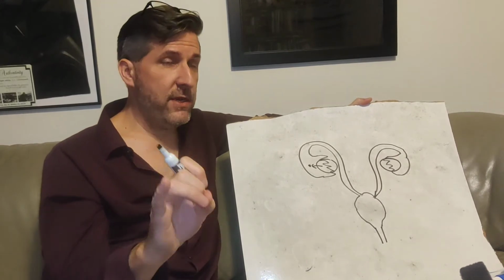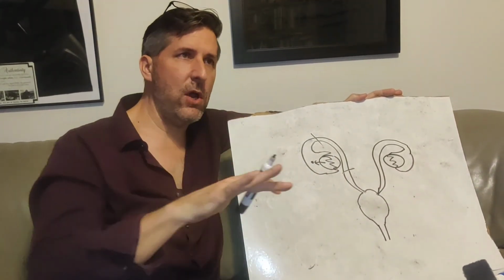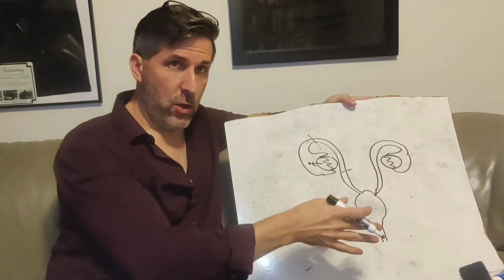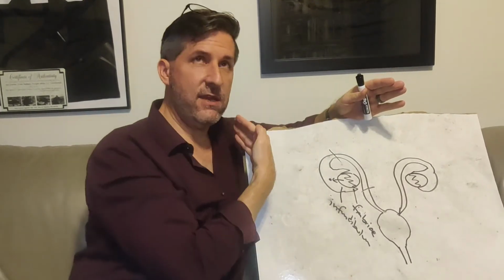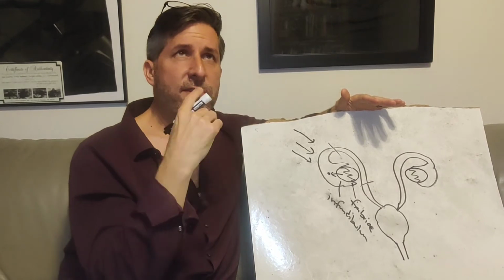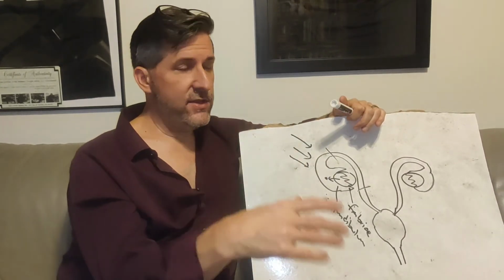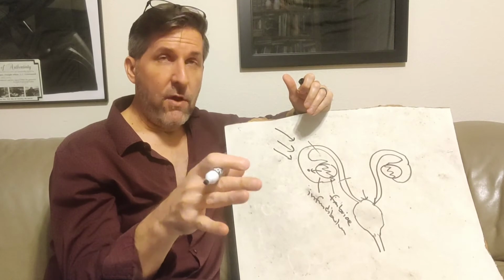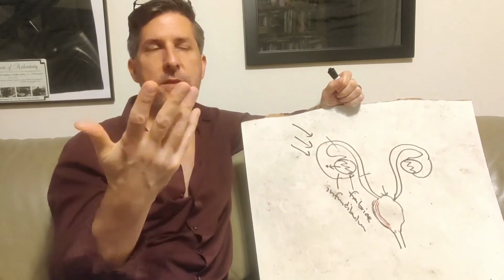Bottesch reproduction 2